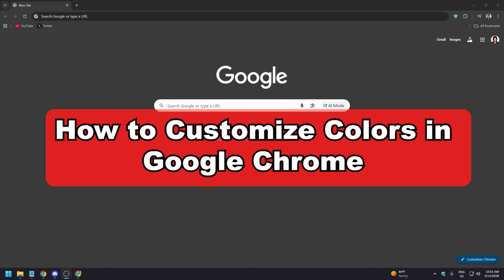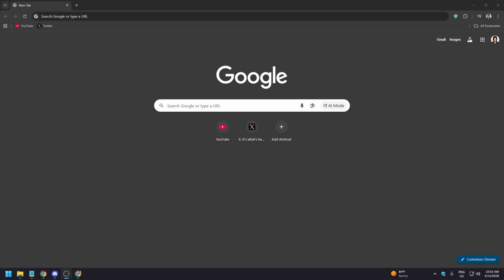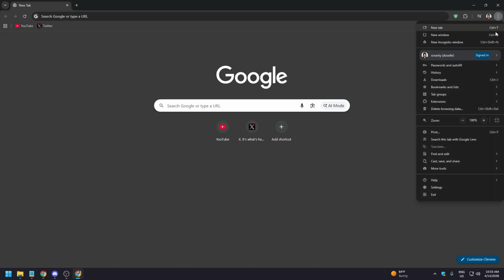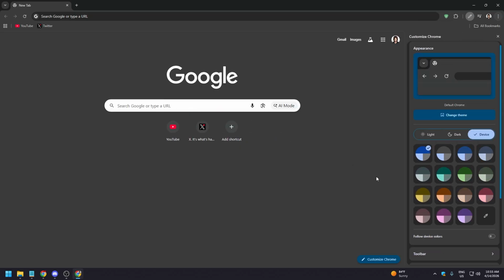How to Customize Colors in Google Chrome in 2026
How to Personalize Theme Colors in Google Chrome

Personalizing the look and feel of your browser can enhance both comfort and productivity, especially when using a flexible platform like Google Chrome. Customizing colors allows users to adjust themes, interface elements, and visual accents to better match their preferences or workflow. This level of personalization can make browsing more enjoyable while also helping users create a more focused and visually consistent environment.